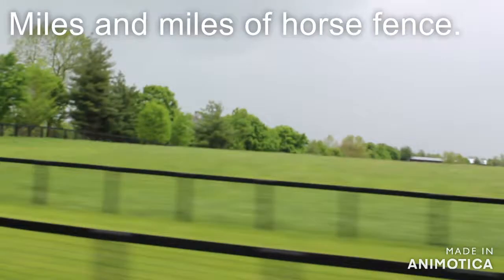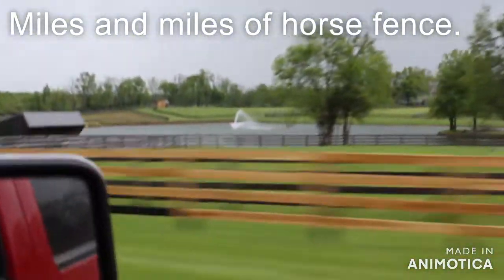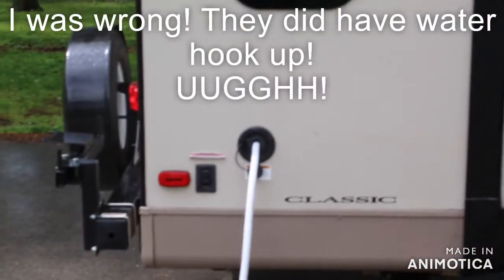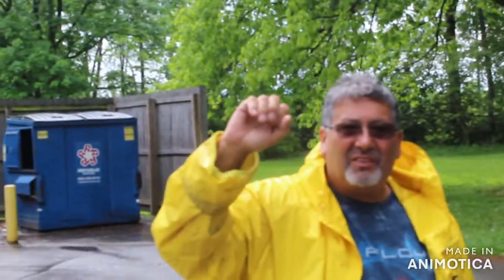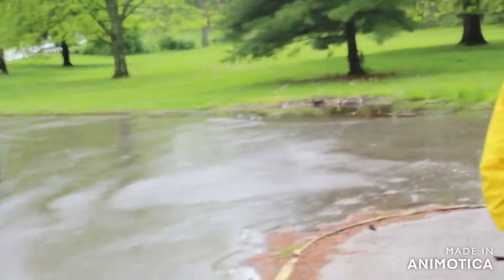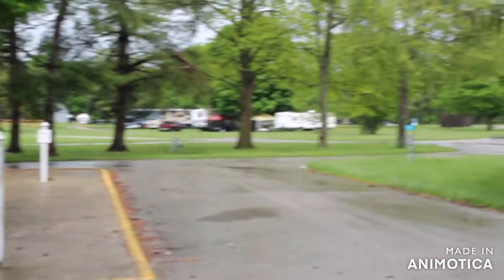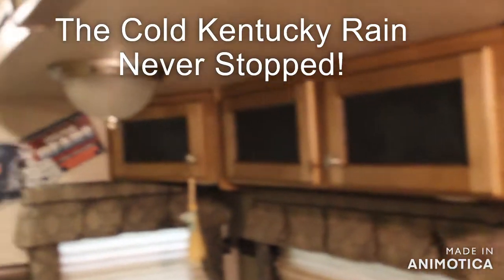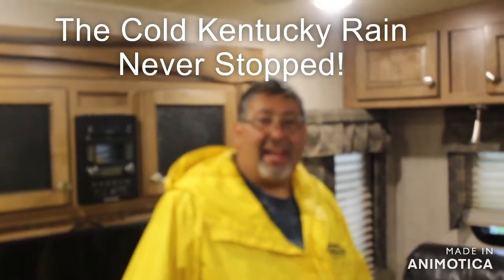Cold Kentucky Rain Camping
We arrive at Kentucky Horse Farm State Park Campground - in the cold Kentucky Rain that never stopped!